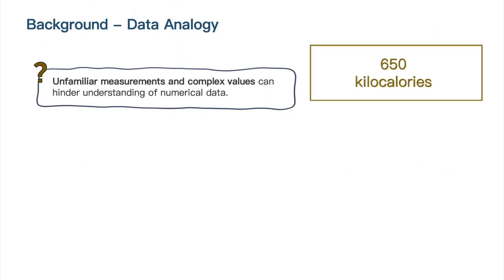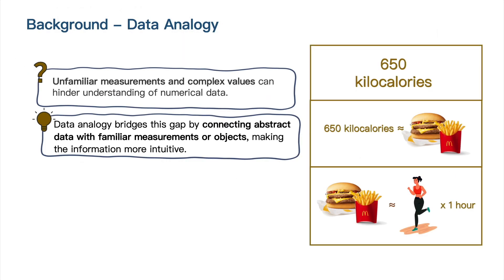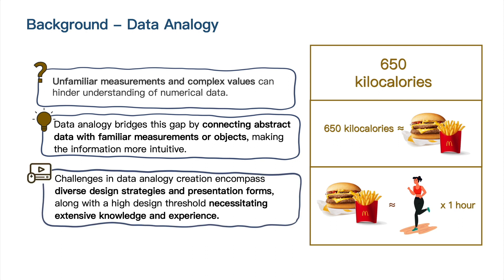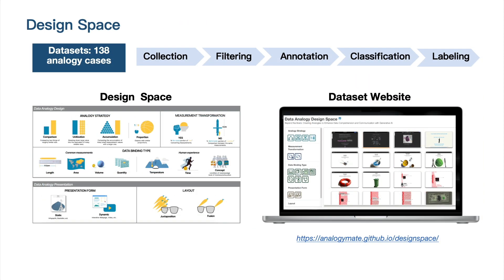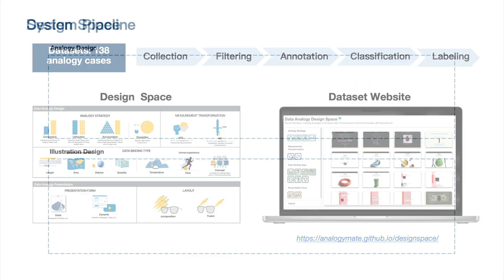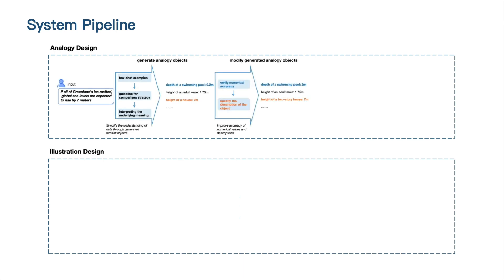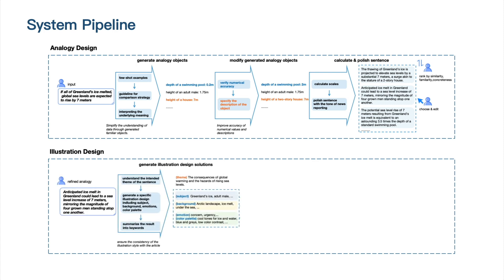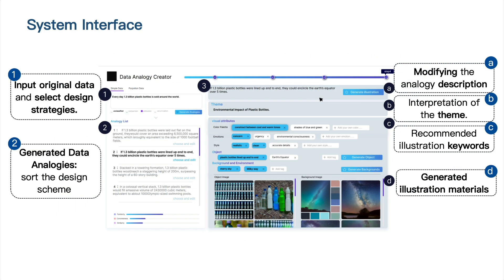Beyond Numbers: Creating Analogies to Enhance Data Comprehension and Communication with Generativ...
Qing Chen, Wei Shuai, Jiyao Zhang, Zhida Sun, Nan Cao

Session: Generative AI for Design

Unfamiliar measurements usually hinder readers from grasping the scale of the numerical data, understanding the content, and feeling engaged with the context. To enhance data comprehension and communication, we leverage analogies to bridge the gap between abstract data and familiar measurements. In this work, we first conduct semi-structured interviews with design experts to identify design problems and summarize design considerations. Then, we collect an analogy dataset of 138 cases from various online sources. Based on the collected dataset, we characterize a design space for creating data analogies. Next, we build a prototype system, AnalogyMate, that automatically suggests data analogies, their corresponding design solutions, and generated visual representations powered by generative AI. The study results show the usefulness of AnalogyMate in aiding the creation process of data analogies and the effectiveness of data analogy in enhancing data comprehension and communication.

Video teaser for papers at CHI 2024